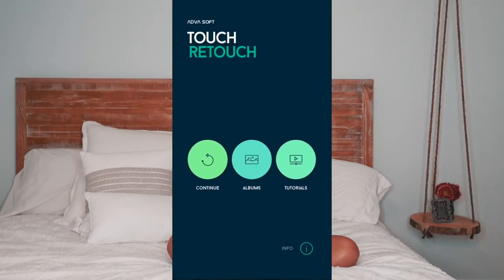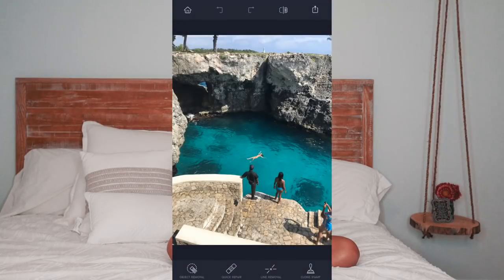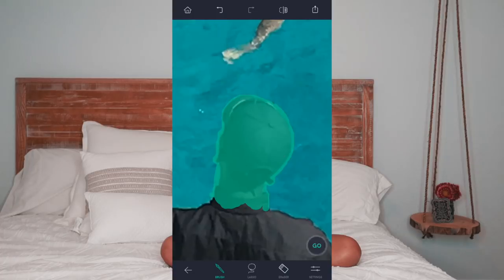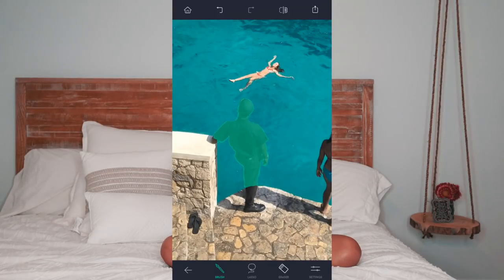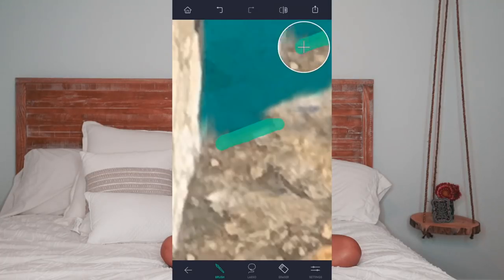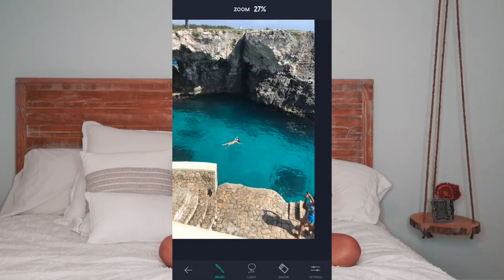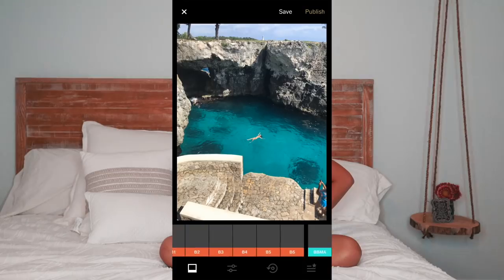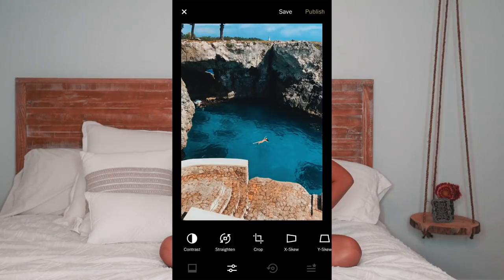Tutorial 2 // HOW TO EDIT OBJECTS OUT OF PHOTOS WITH RETOUCH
Do you ever have that perfect photo, but, something is in the photo you want out?  In this tutorial you will learn how to remove objects and people from the background of your photos.  It is so easy so fast with the app Retouch.  Enjoy and let me know if you have any questions or suggestions for other tutorial.

BUY MY LIGHTROOM MOBILE PRESETS!
My Presets

ABOUT ME!
My name is Marla Fay, I'm 19 (5'9.5) and from Miami, FL. I'm an avid @wakesurfer and adventurist.   I want to travel the world and document my experiences!